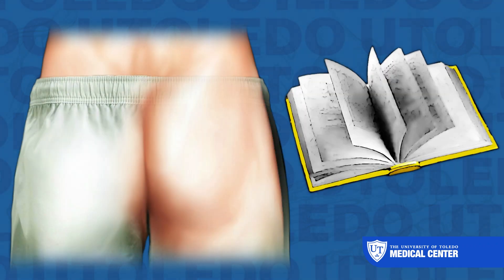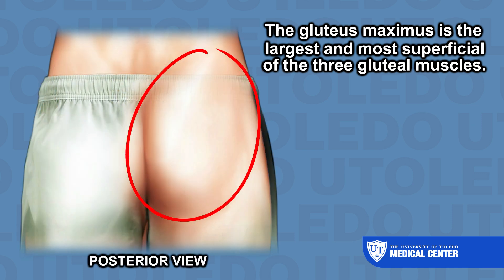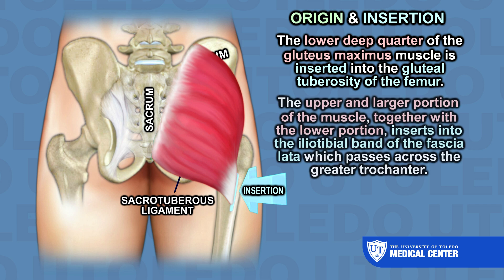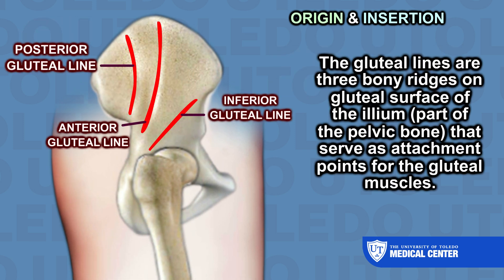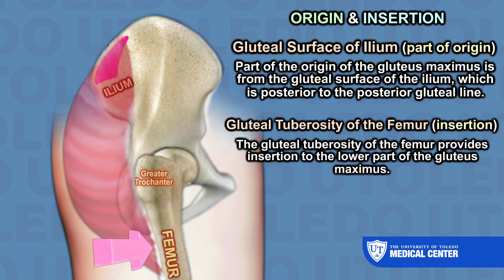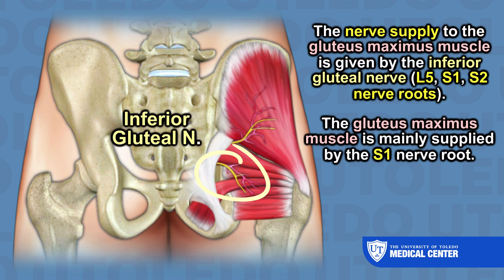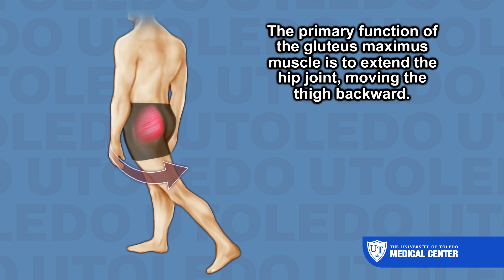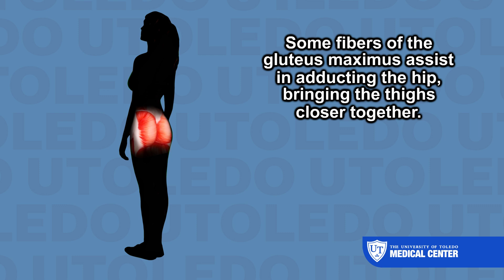Anatomy Of The Gluteus Maximus Muscle - UTOLEDO Orthopaedics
In this video, we will be discussing the anatomy associated with the Gluteus Maximus muscle of the gluteal or buttock region.